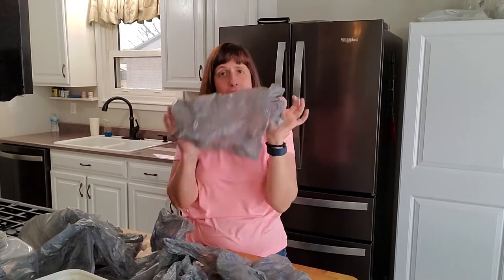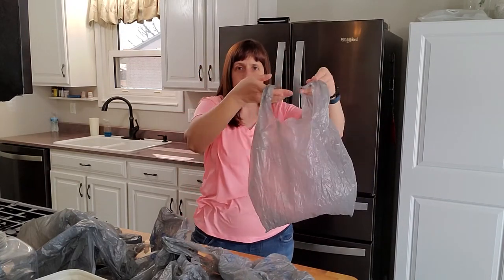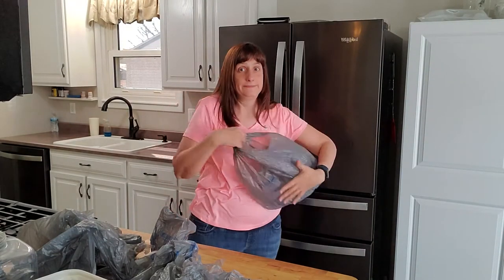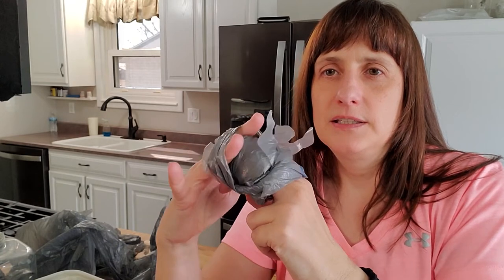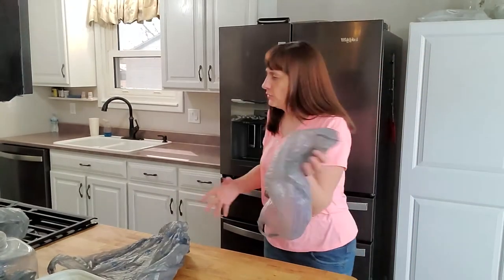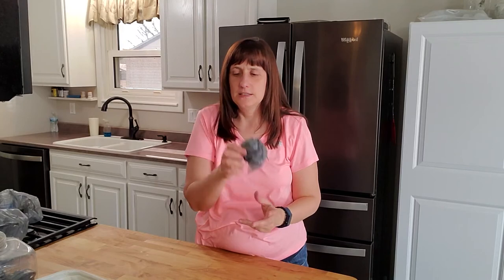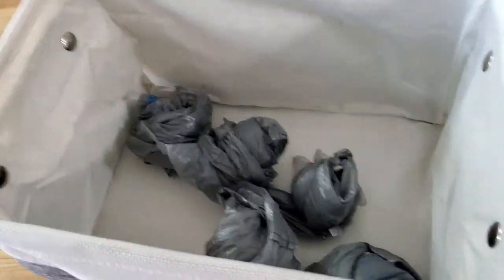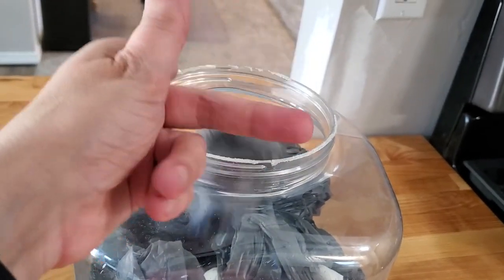Help, I have too many plastic bags! | A better way to store plastic bags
What to do with my grocery bags? My grocery bags are spilling everywhere. This super fast and simple trick will transform the way you store grocery bags.

Special request. The community I'm trying to build with my YouTube Channel means so much to me and I'd love you to be part of this journey - because you are SPECTAULAR. Thanks.

On my channel we talk about life skills so you can be your happiest self because we are most happy when we have the skills necessary to tackle life's challenges.

Time codes
0:00
0:23 How do I store all my grocery bags
1:50 A better way to store plastic grocery bags (slow motion)
2:10 The final tuck (slow motion)
2:55 Worm welcome video
4:10 Keep them in a basket